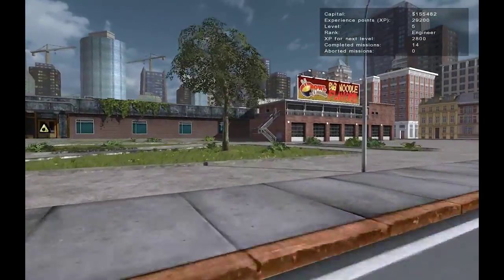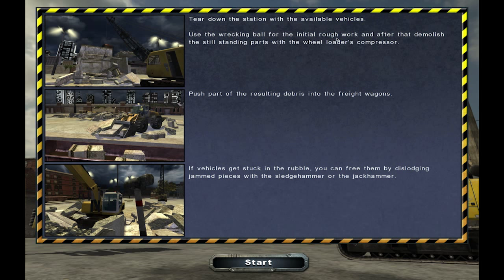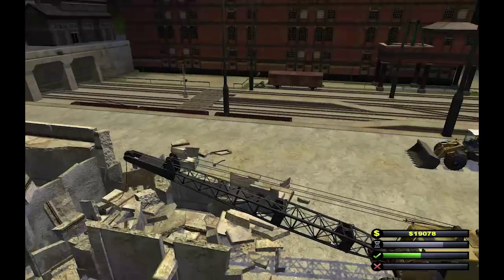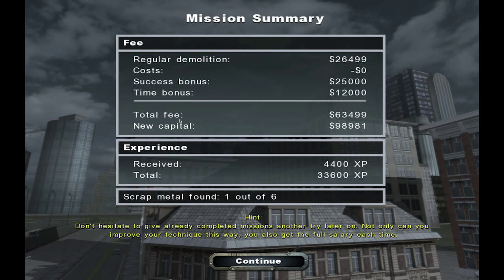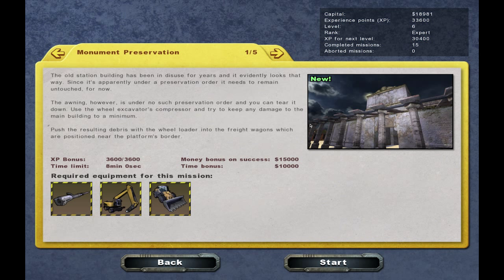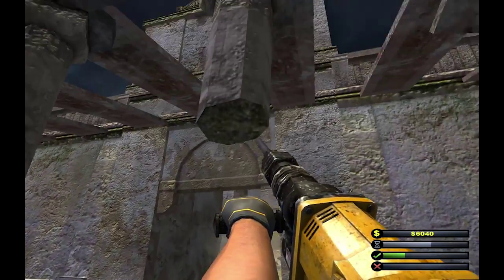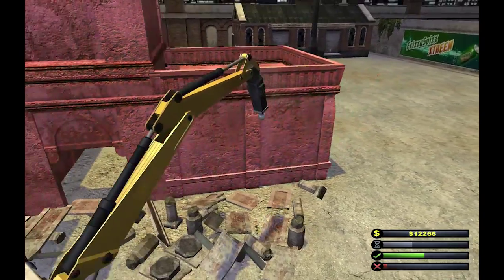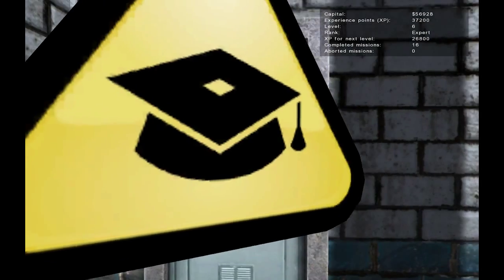Demolition Company - Let's Play - Part 5 - Wrecking Ball Fail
My Short Let's Play of Demolition Company (Gameplay / Commentary)
Demolition Company is available for the PC & Mac. This LP played on PC.

In a city where buildings are constructed as rapidly as they are torn down again, you get to take control of an emerging demolition company. A multitude of missions lead you to various demolition sites in different districts of the city. Take a seat behind the steering wheel of a variety of authentic and detailed construction and demolition machines. Bring old buildings to the ground with wrecking balls and excavators. Place explosive charges or tear down walls manually with the jackhammer. Use the wheel loader to transport rubble to the debris crusher where it gets pulverized. You can invest the earned money in new vehicles which in turn unlock new assignments in the city and tutorials in your company's practice area. Why don't you demolish something today?

(Facebook, Twitch & other social media to come later!)